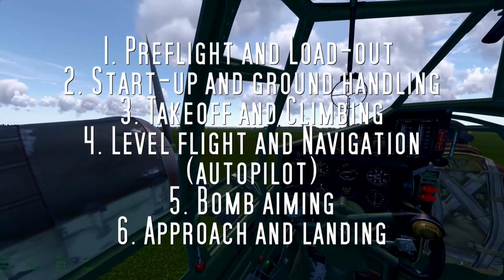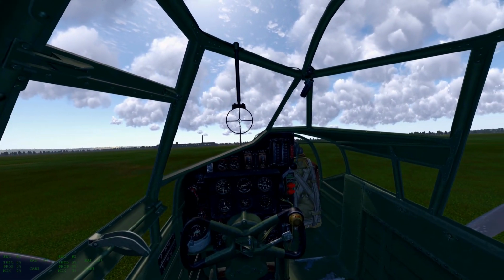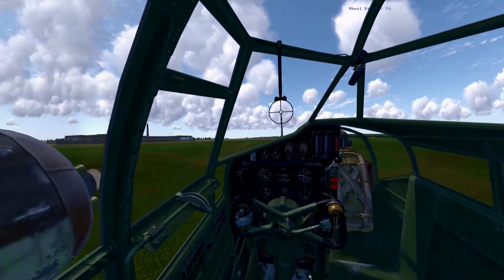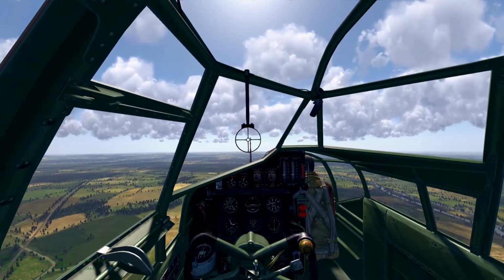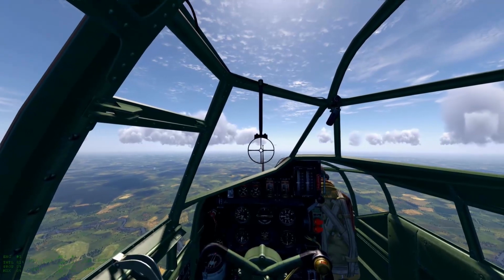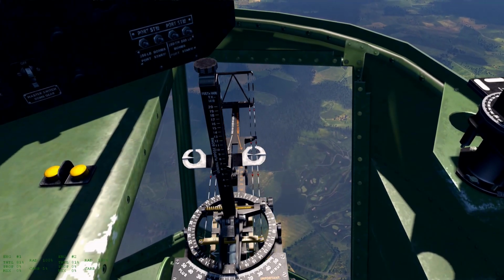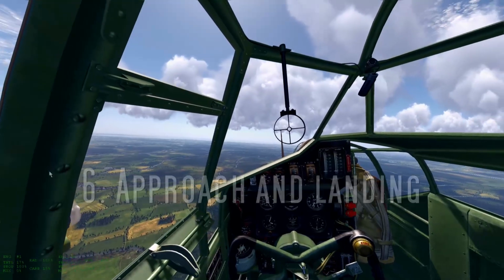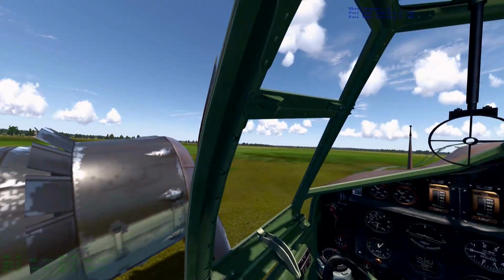Flying the Bristol Blenheim - An IL2 Cliffs of Dover Tutorial